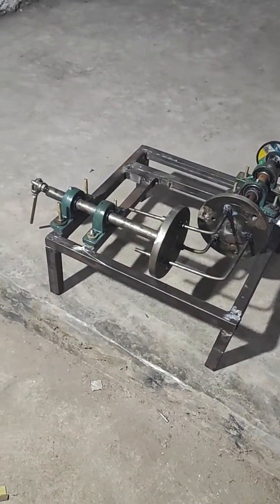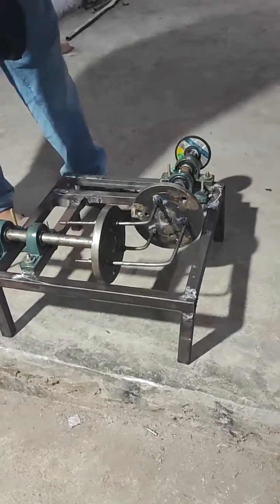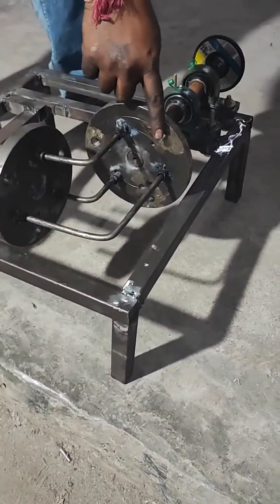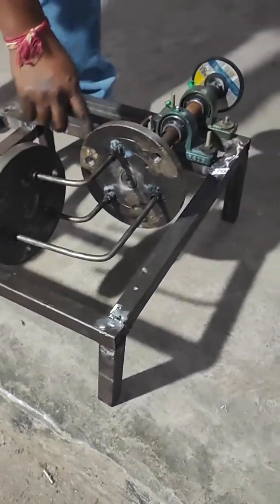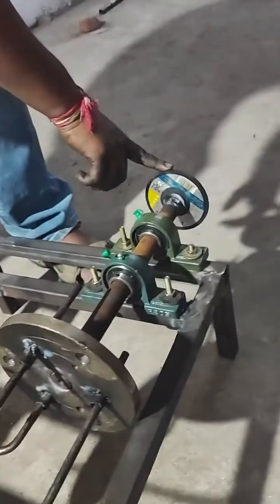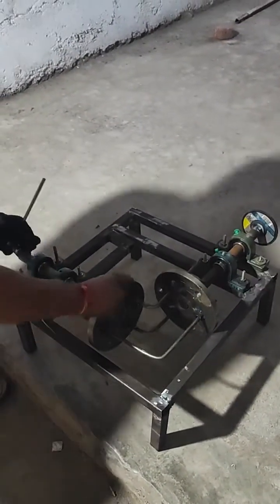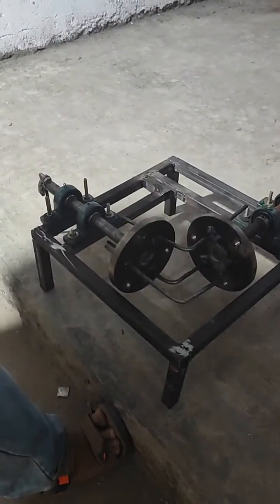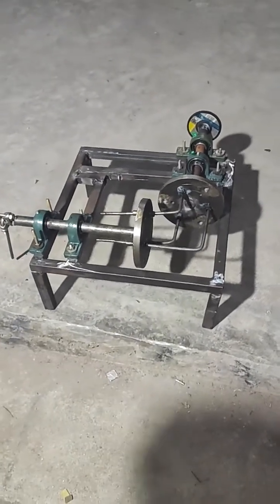Why Gearless Transmission is the Future of Motorcycles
"Welcome to @engineersrworld  where we cover everything engineers need to succeed."
Discover the mechanics behind Gearless Power Transmission, a revolutionary method of transmitting power without traditional gears. This video provides an in-depth explanation of the design, working principles, and applications of this system. Ideal for students pursuing Diploma, B.Tech, M.Tech, and Master's degrees in Mechanical, Aeronautical, and Automobile Engineering, this concept is a valuable project idea for those looking to explore advanced mechanical systems.